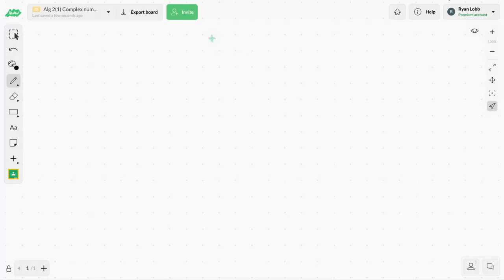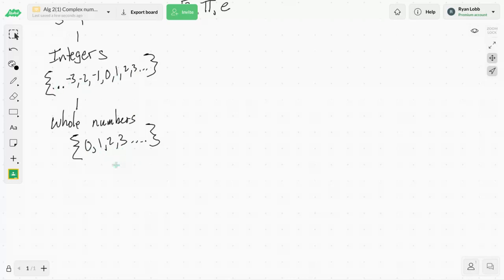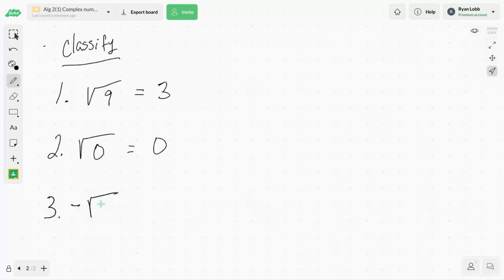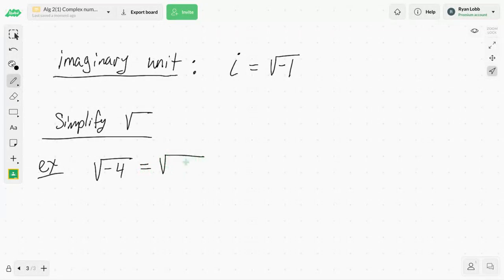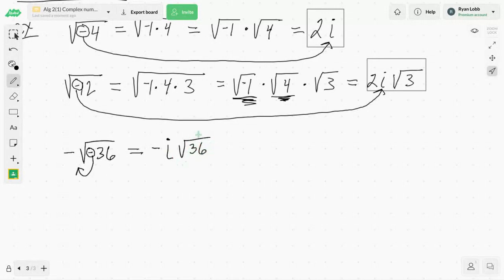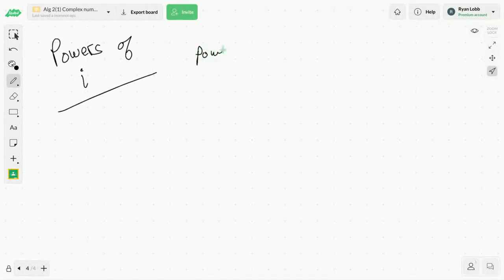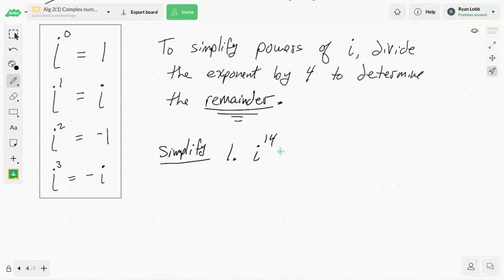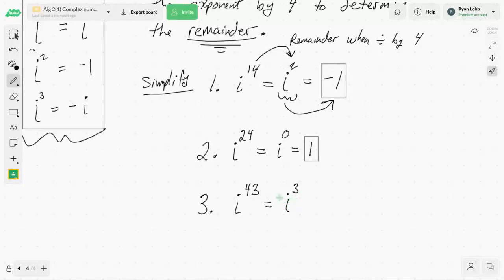Alg 2(1): Complex numbers intro, simplify radicals and powers of i